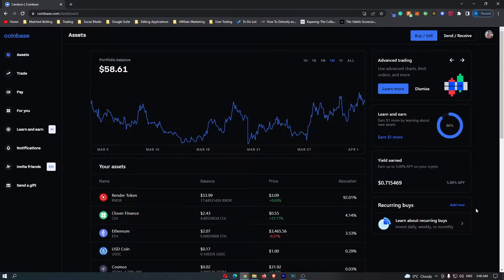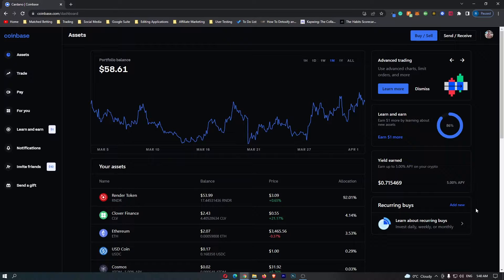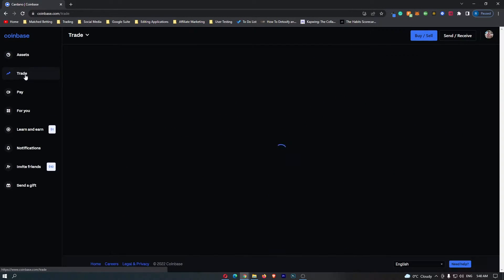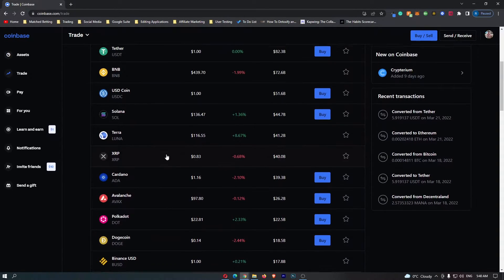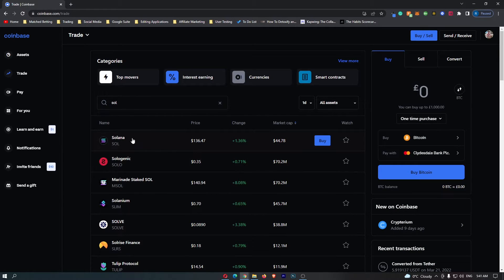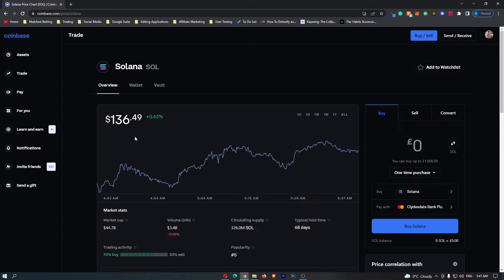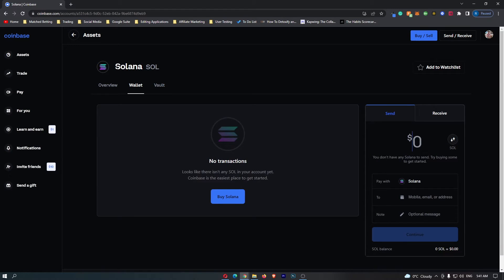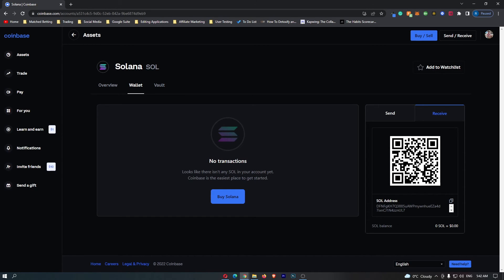How to Find Solana (SOL) Wallet Address on Coinbase (2022) | Deposit SOL on Coinbase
In this tutorial I will show you How to Find Solana (SOL) Wallet Address on Coinbase (2022) | Deposit SOL on Coinbase